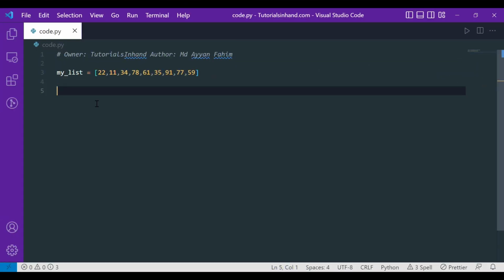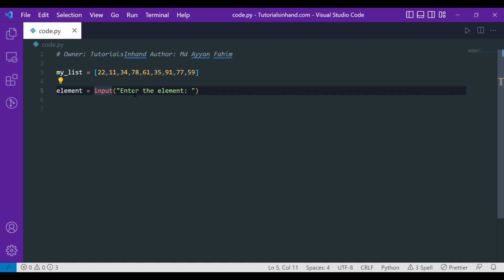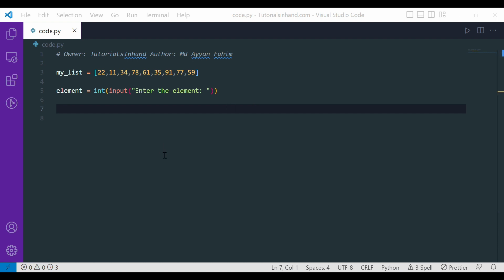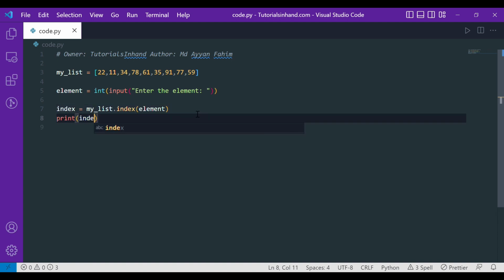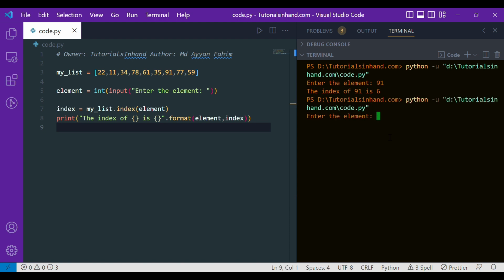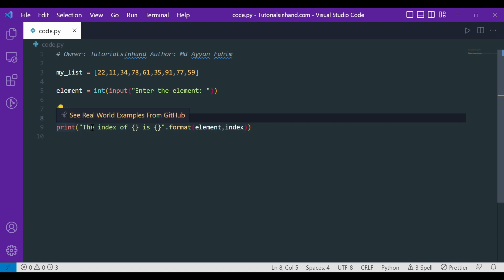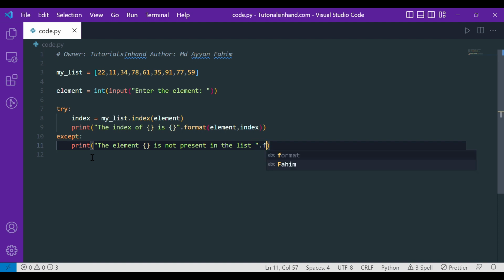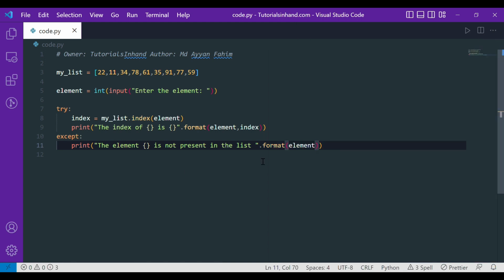how to check index of element in list python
In this video tutorial, we are going to learn about how to check index of element in list python?